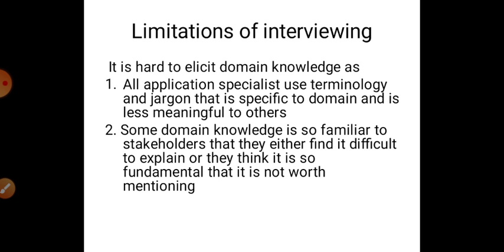SE_30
7.2.1 Requirement Discovery  Technique-Interview_NJD